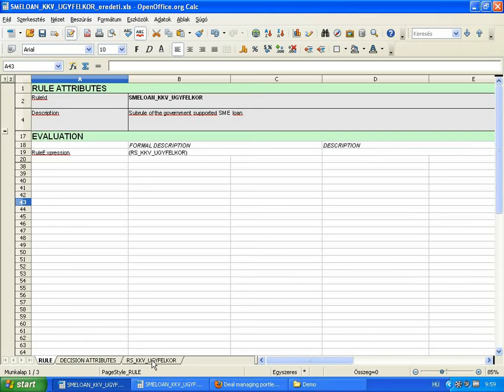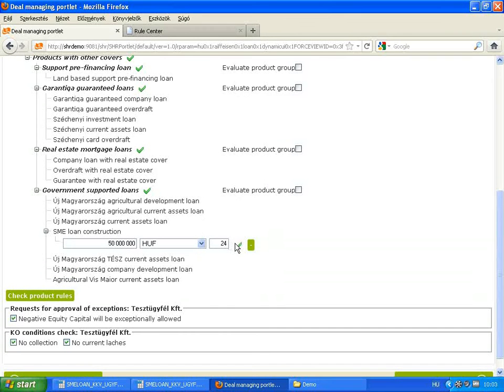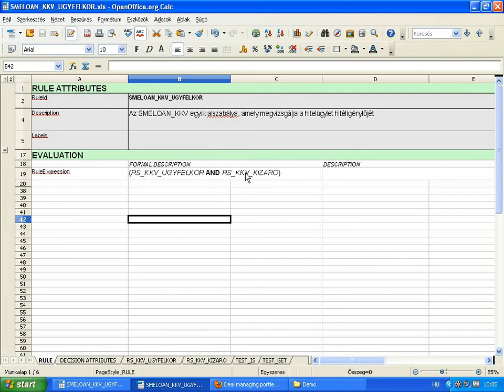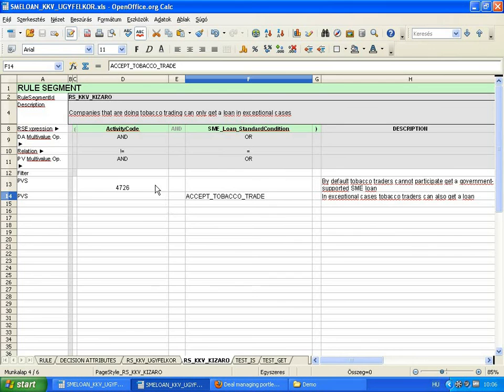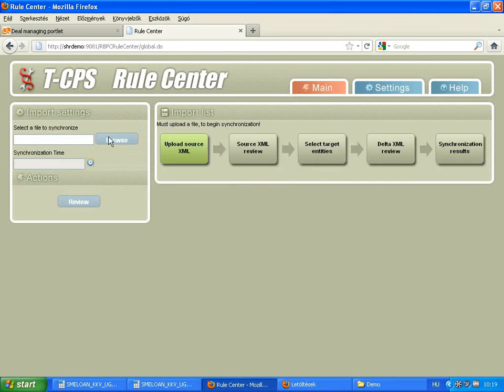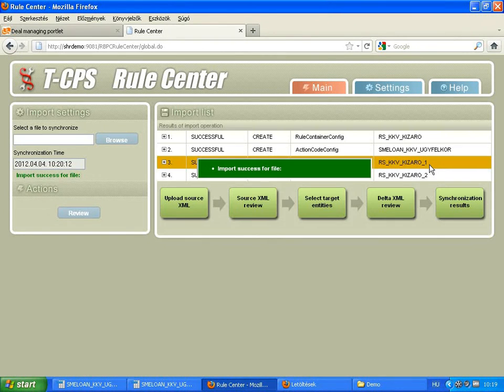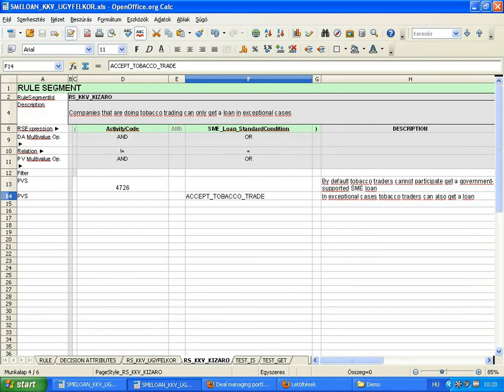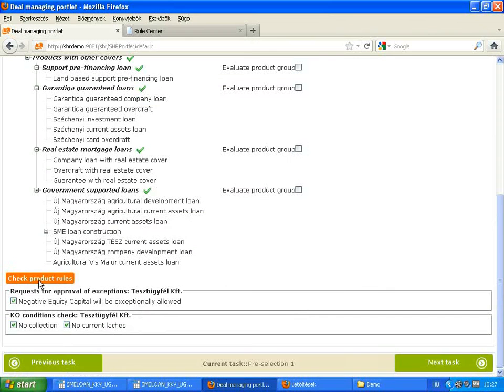T-Logic Ltd. - Standard Credit Application System (SHR) - Part 8.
Rule based approach